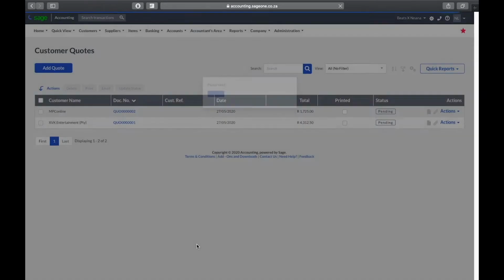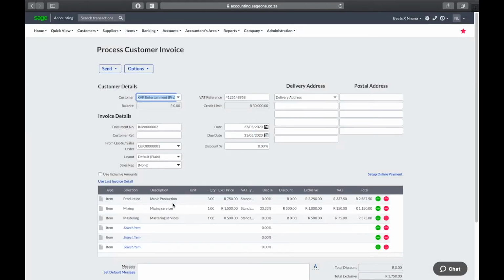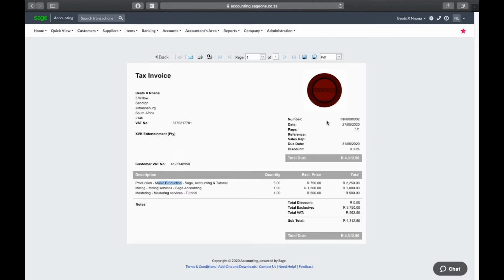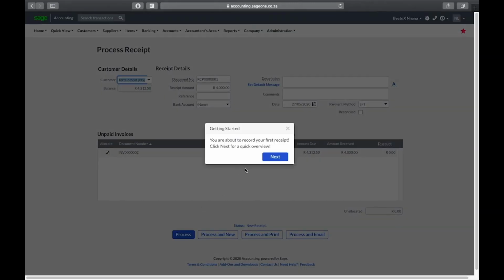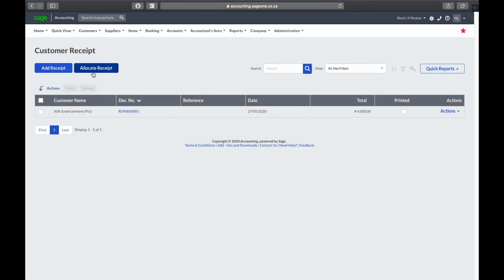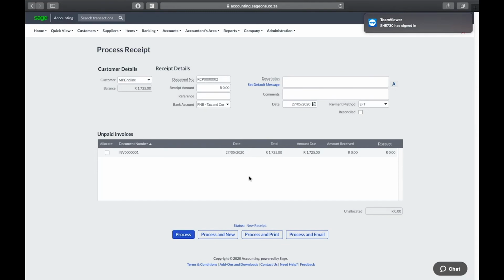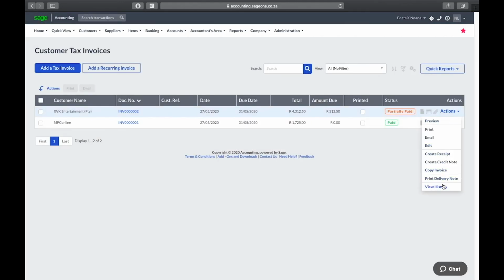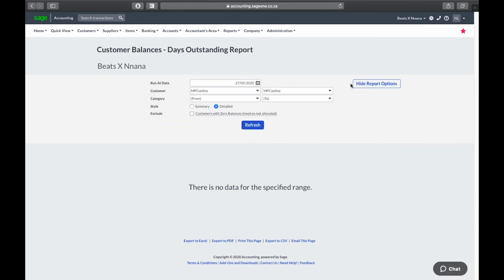Sage One Accounting: Customers - Part 3(S1 EP05)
In this video we'll be going through the following:
- Payments
- Invoices
- Credit Notes, and
- Reports